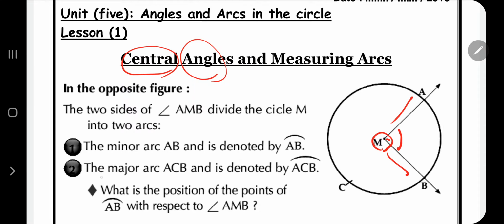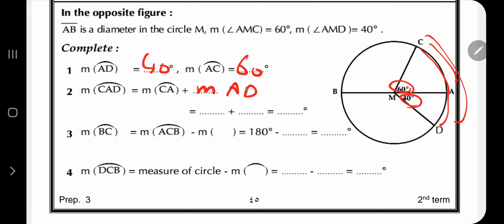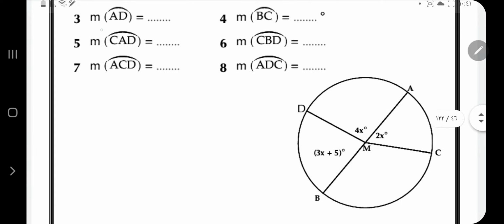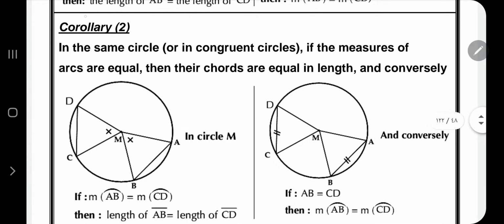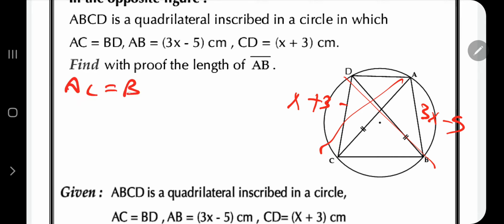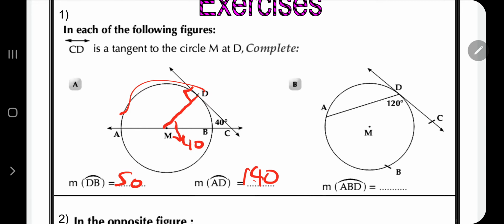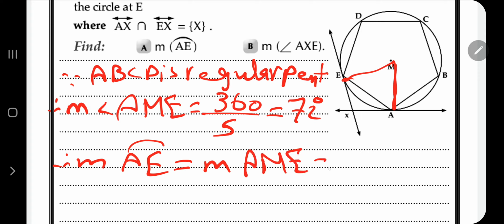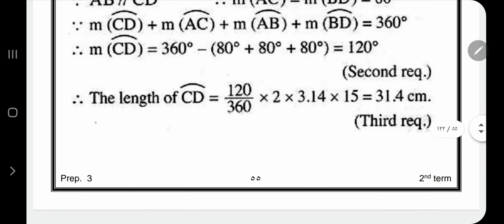Prep 3 second term geo unit 2 lesson 1 central angles